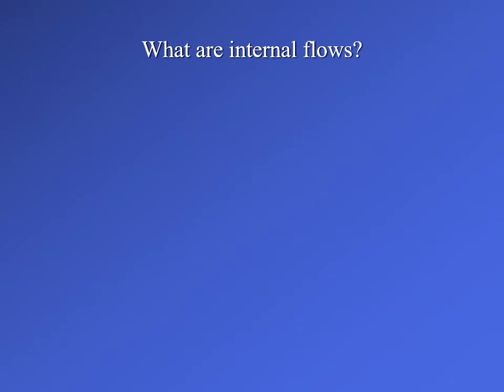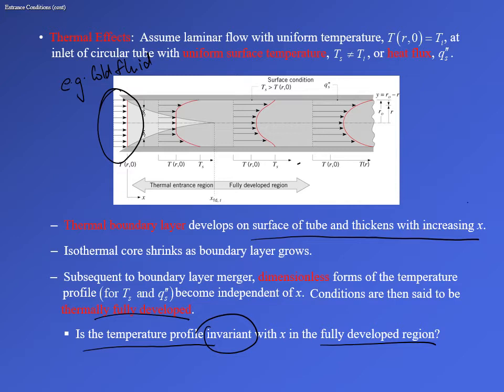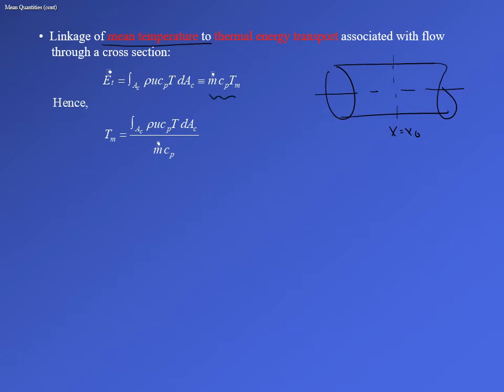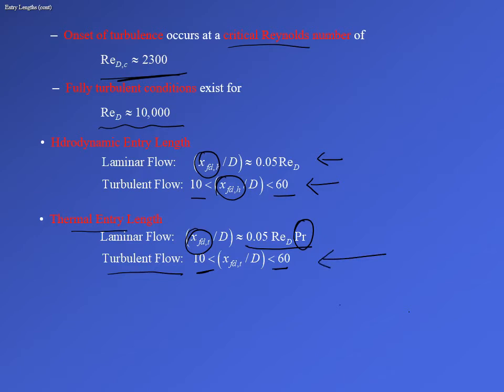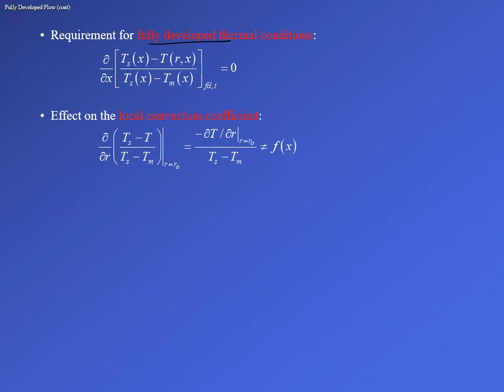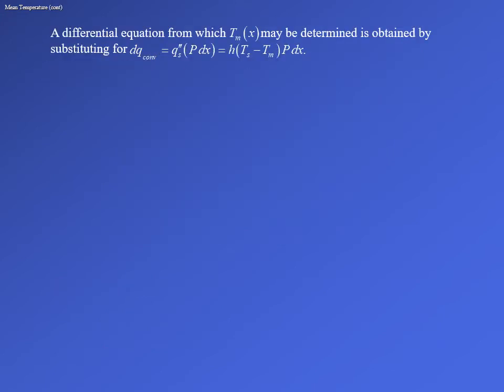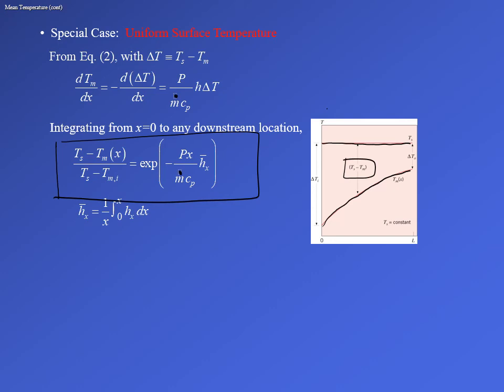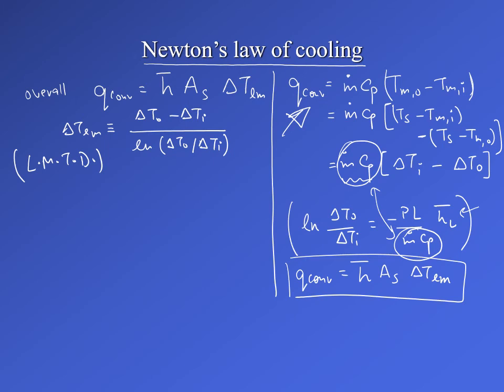ME303 - Heat Transfer - Lecture 27 - Internal Flows (general discussion and mean temperature)